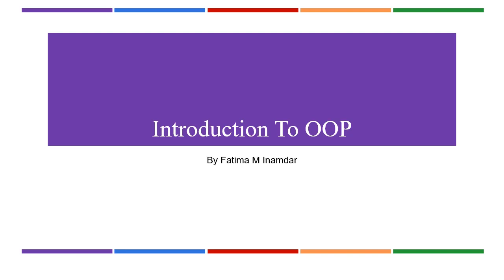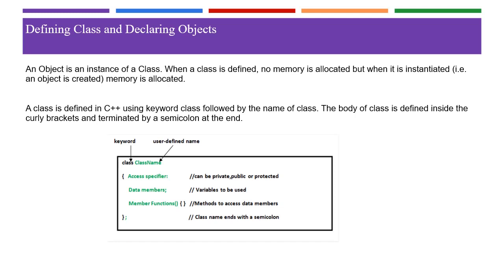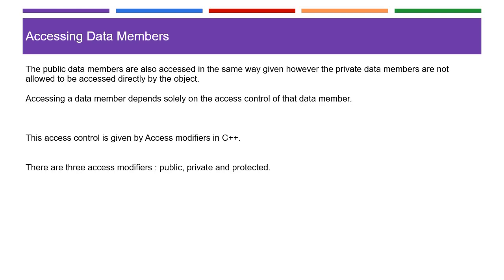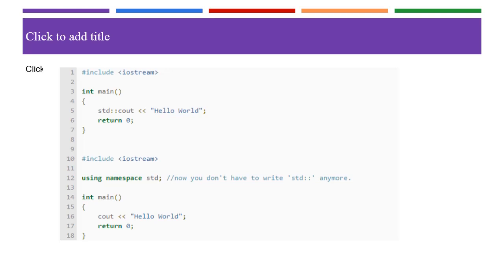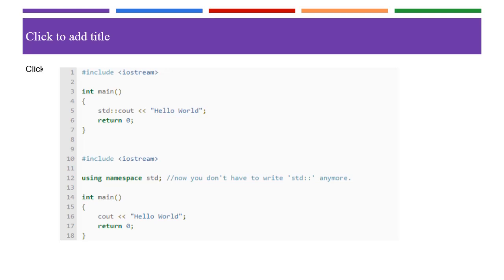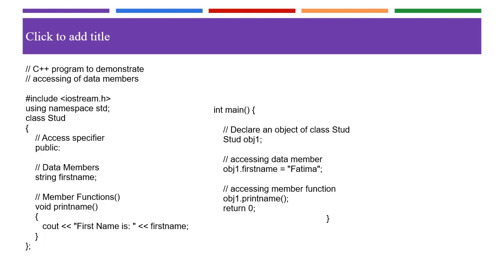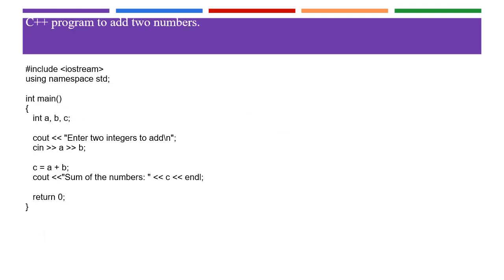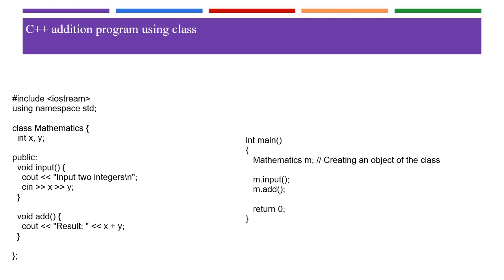OOP part III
This video is created to understand the use of class in OOP.